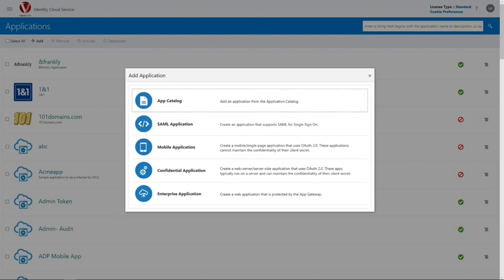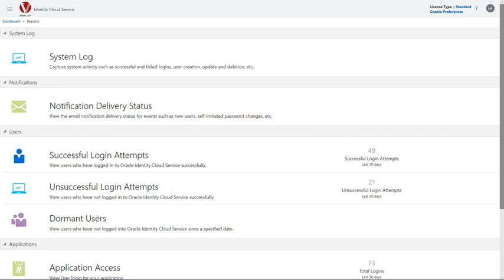Oracle Identity and Access Management demonstration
Watch this demonstration to see full service identity and management in the Oracle Cloud.